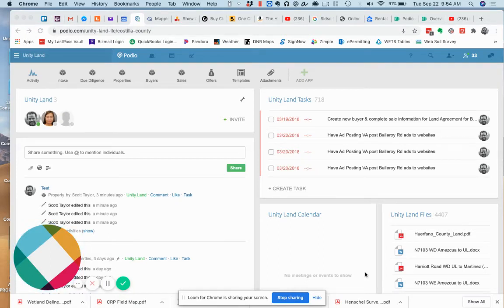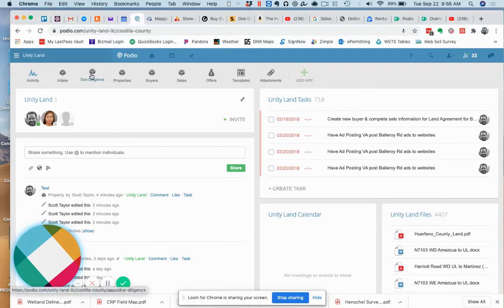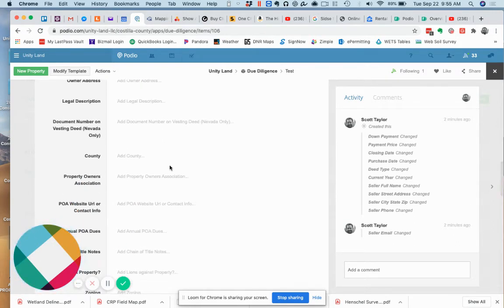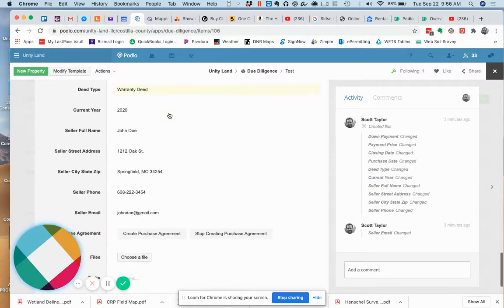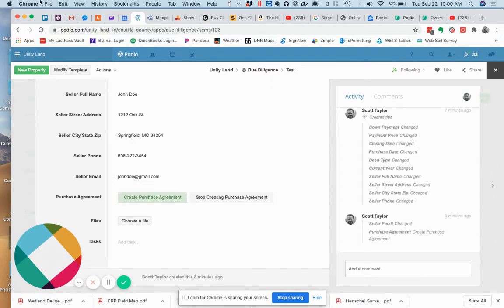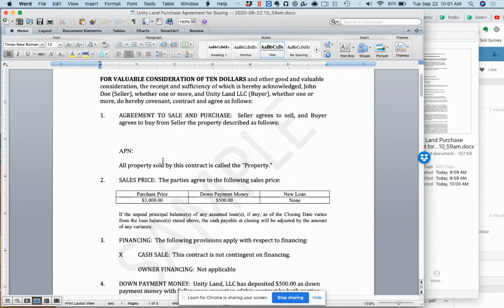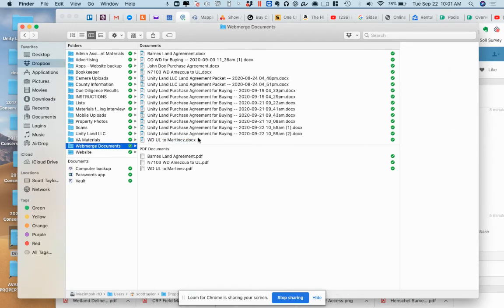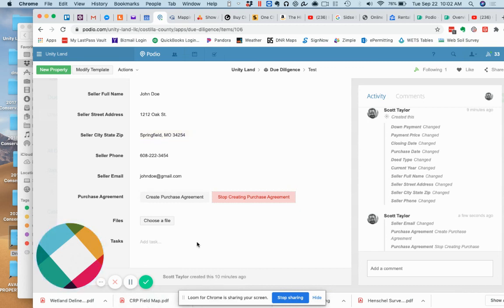Create Purchase Agreement for Buying